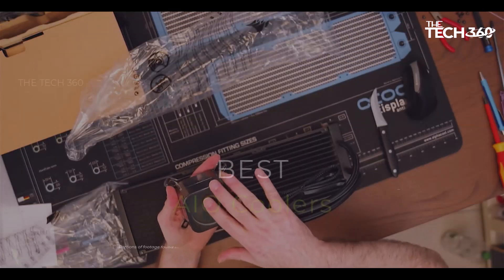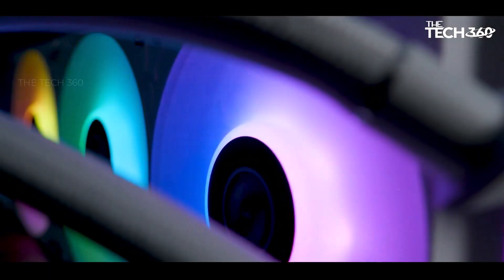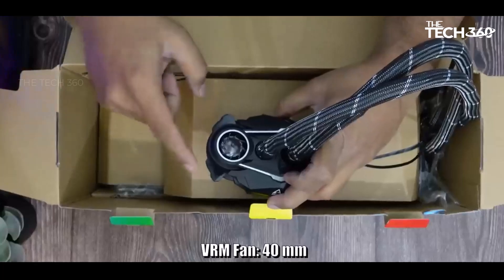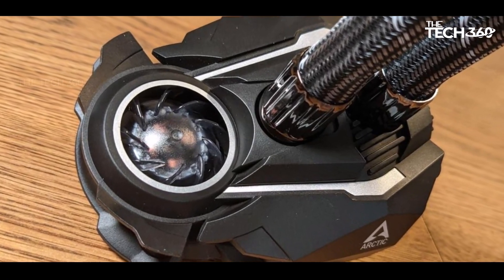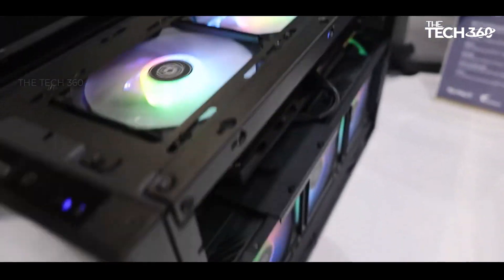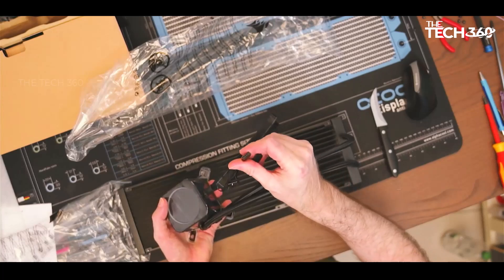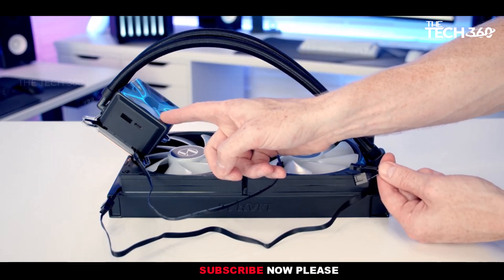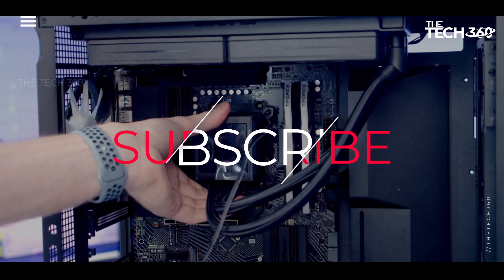Top 5 Best AIO Coolers 2024 - ULTIMATE Guide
"Keep Your PC Cool: Top 5 Best AIO Coolers 2024 - The ULTIMATE Guide! 🌬️ Dive into the world of liquid cooling with our comprehensive review of the top AIO (All-In-One) coolers for 2024. From sleek designs to efficient performance, these coolers are essential for maintaining optimal temperatures in your PC. Join us as we unveil the top picks, meticulously selected to suit various budgets and needs. Upgrade your cooling system and keep your PC running smoothly with the perfect AIO cooler! AIOCoolers TopPicks2024 LiquidCooling PCGaming TechCooling"

Product Item Check Below :

Lian Li Galahad II Performance 360
Arctic Liquid Freezer II 360 ARGB
Silverstone IceMyst 360
Corsair iCUE H170i Elite LCD XT
Lian Li Galahad II LCD 280

Related Topics-